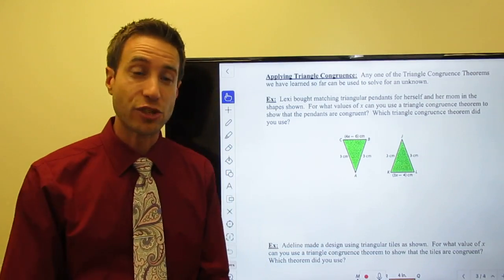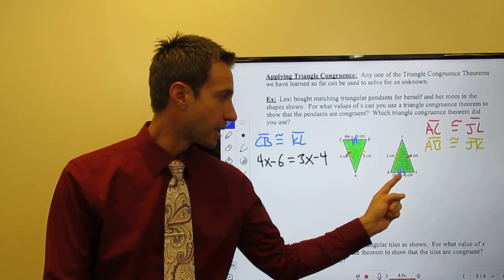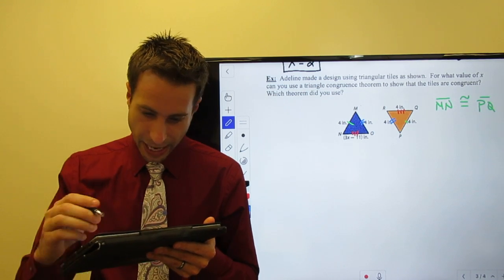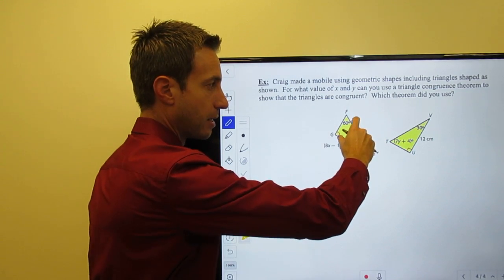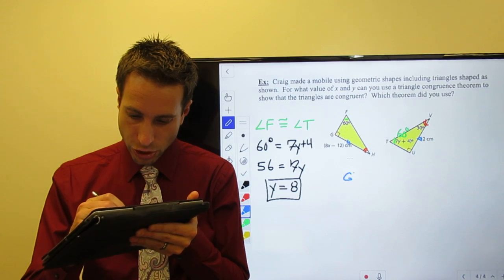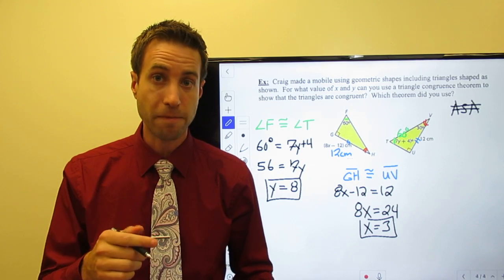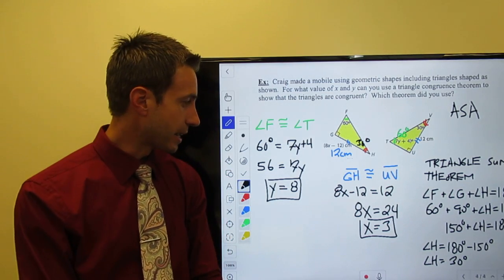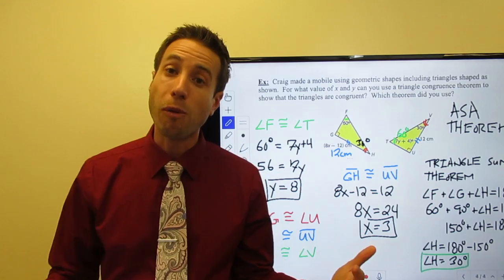SSS Triangle Congruence Part 2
Geometry Module 5 Section 4 SSS Triangle Congruence Part 2